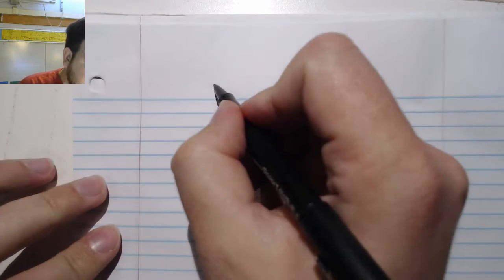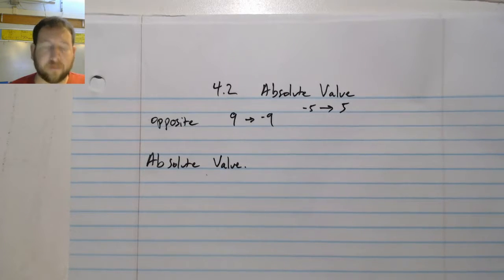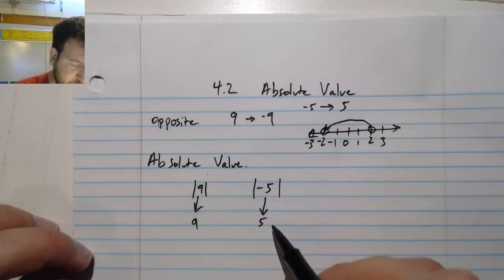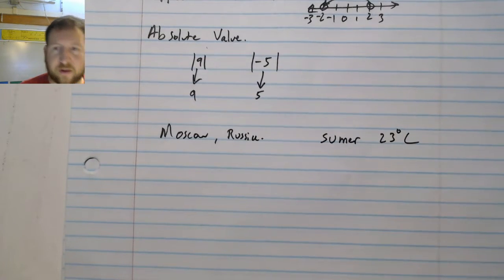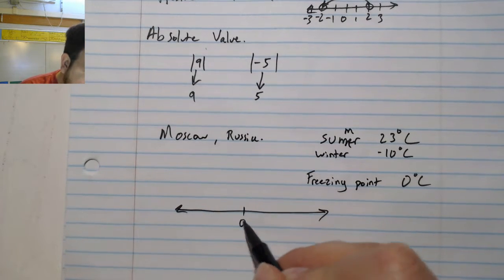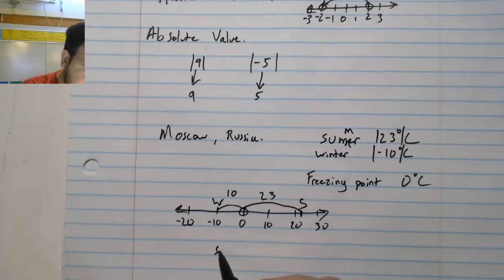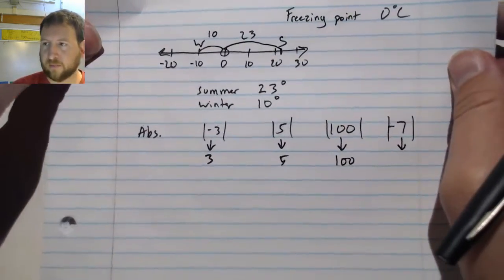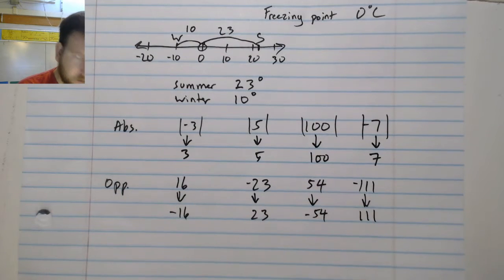4.2 Absolute Value